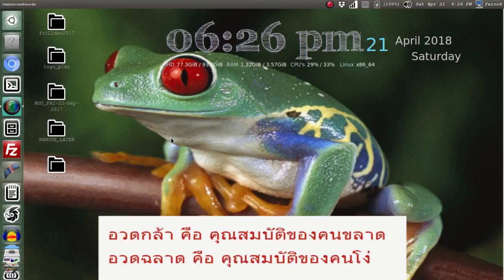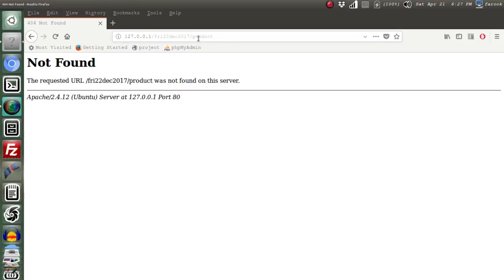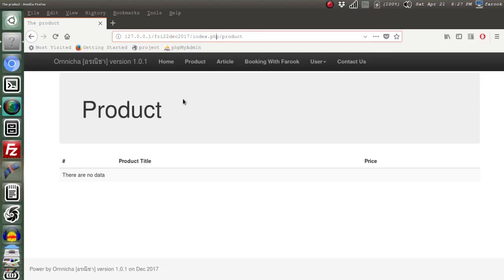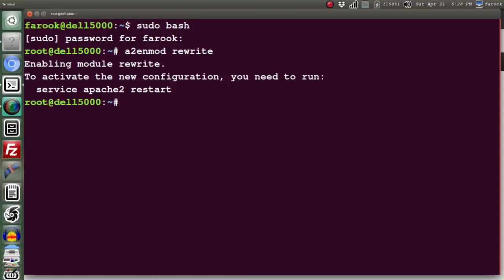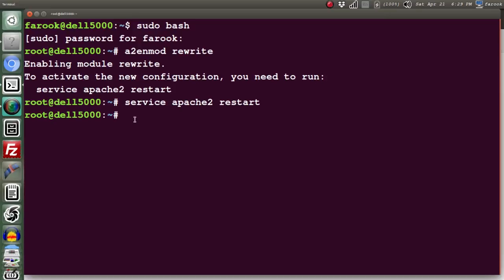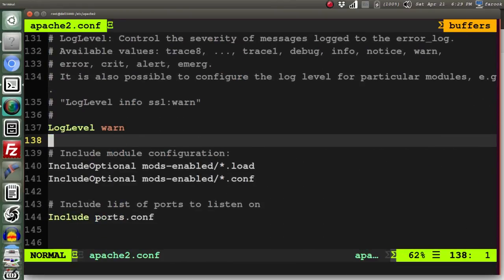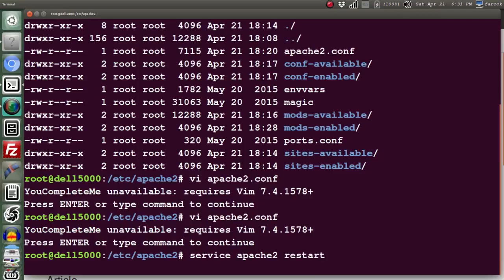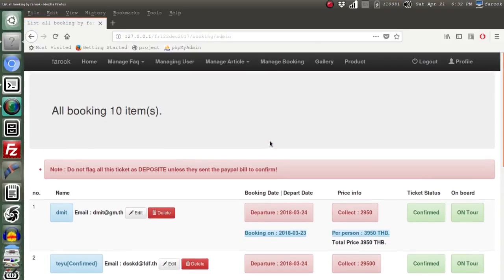quick note : solved my problem on apache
I mess up my system the other and I have to re-install apache so all of the config are gone and I cannot get back to my project page very well,
so I just got to enable mod rewrite in apache and do a little config to make it work again. just my quick note.